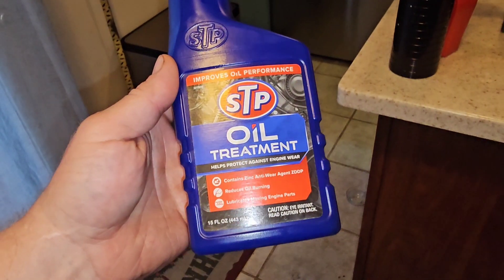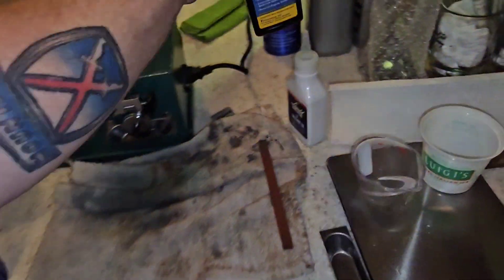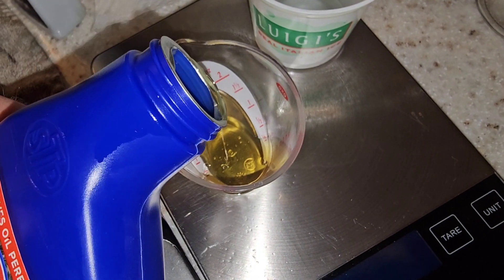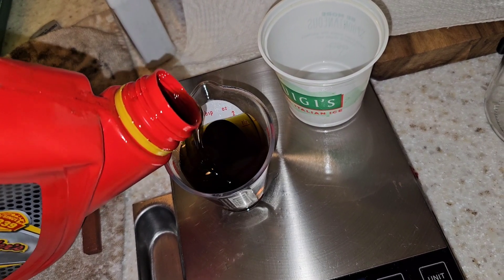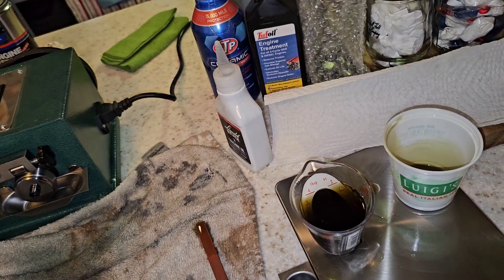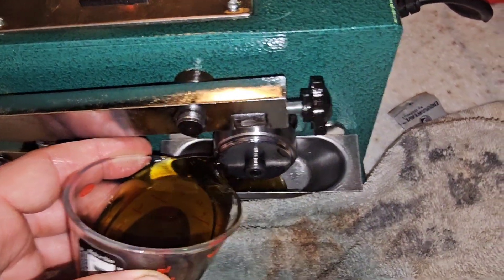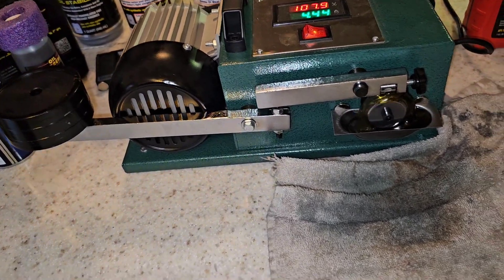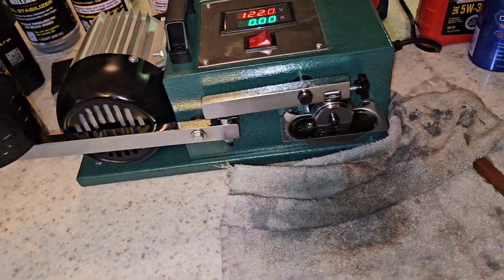STP Oil Treatment - Bearing Test - Let's Test and See How Well It Does - Join Me